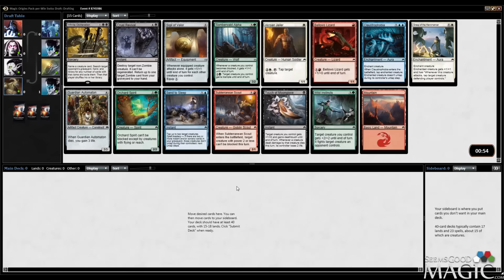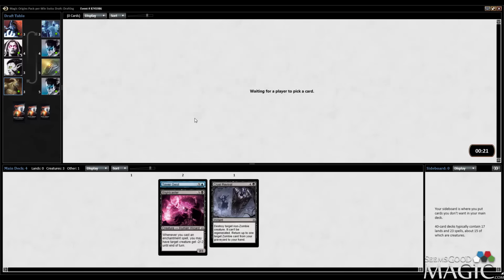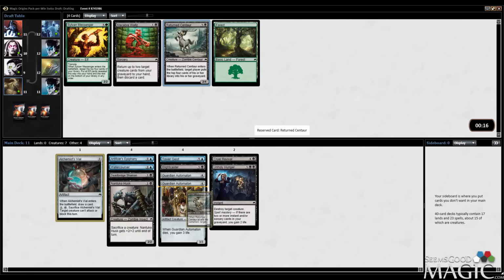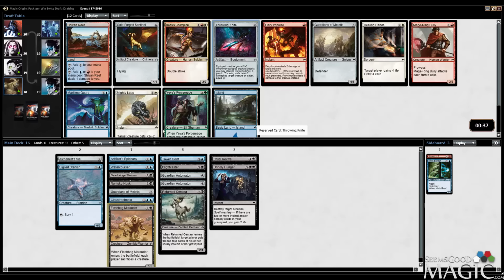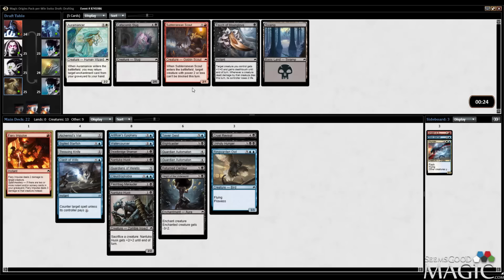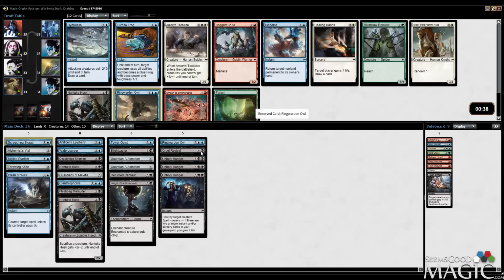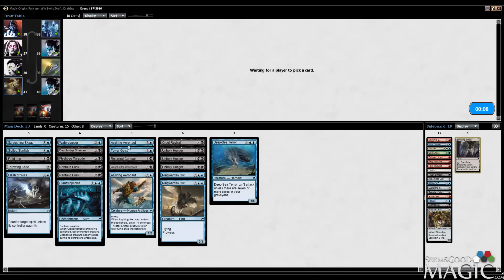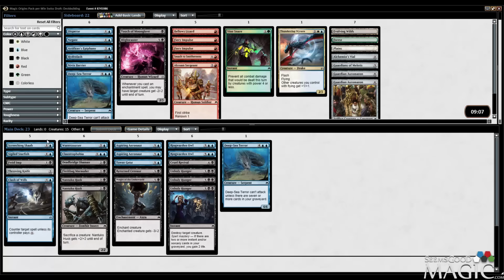Magic Origins Draft #41 - Drafting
Alex Stephenson (Inez) drafting swiss Magic Origins for SeemsGoodMagic.com.